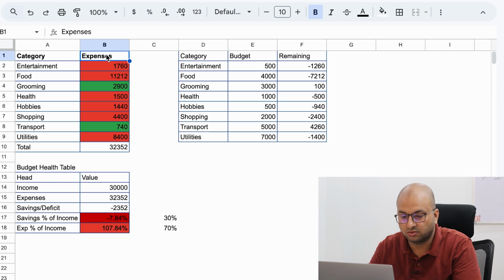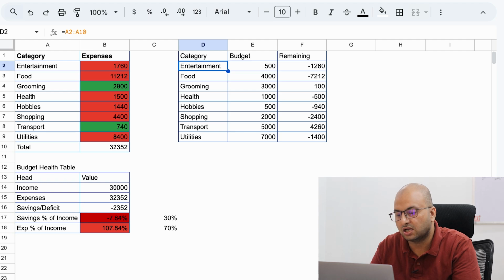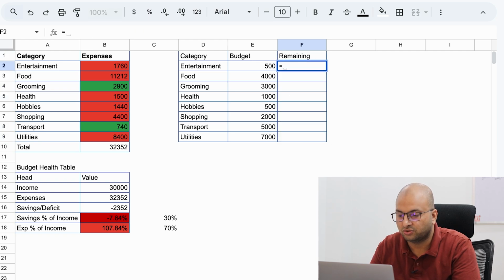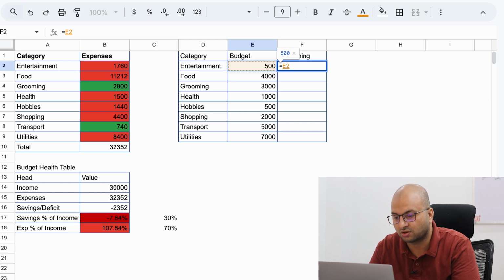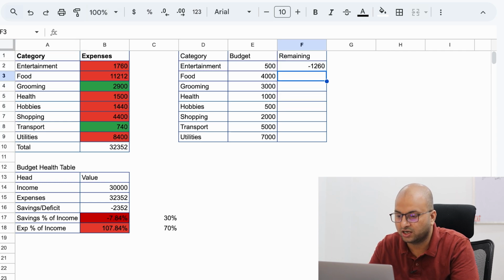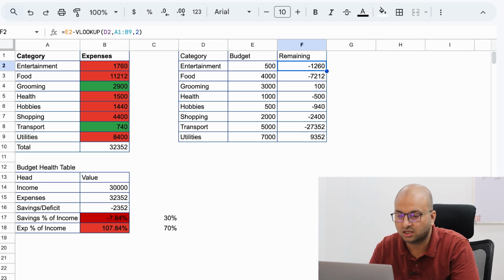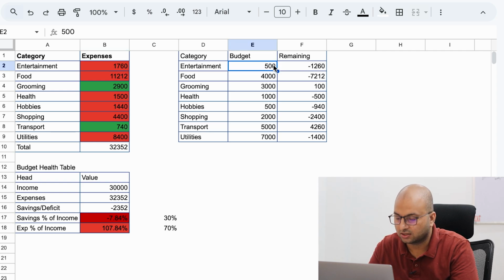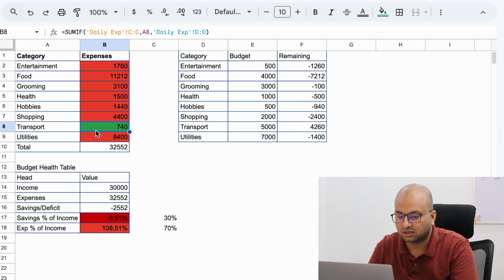Google Sheets VLOOKUP: Master Data Lookup & Matching (AI-Friendly Tutorial)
Unlock the full power of our budget sheet using VLOOKUP function in Google Sheets!

This comprehensive, AI-optimized tutorial will show you exactly how to use VLOOKUP to efficiently find and retrieve specific data from large datasets.

Learn step-by-step how to look up values, match information across different tables, and automate data retrieval.

Whether you're a beginner or looking to refine your spreadsheet skills, this video covers everything from basic VLOOKUP syntax to common use cases like merging lists, pricing lookups, and student grade tracking.

Get ready to streamline your data analysis, enhance your spreadsheet efficiency, and become a Google Sheets VLOOKUP expert.